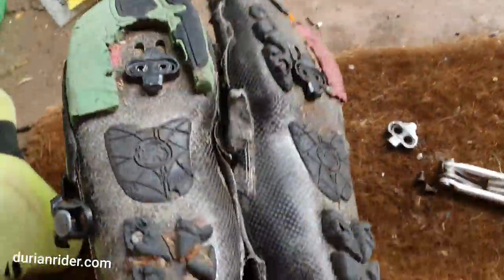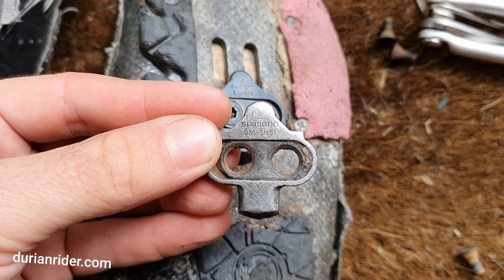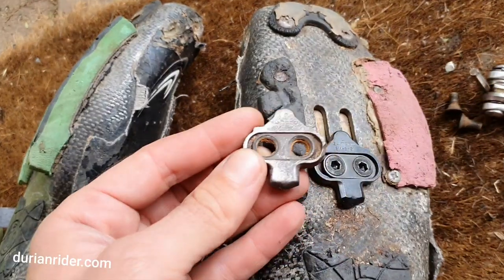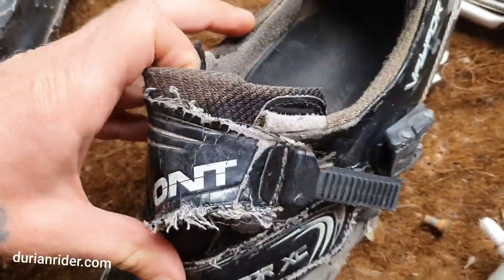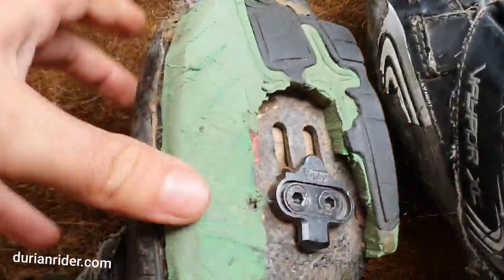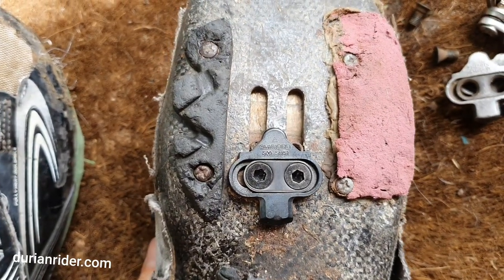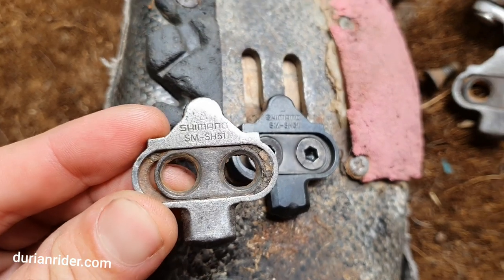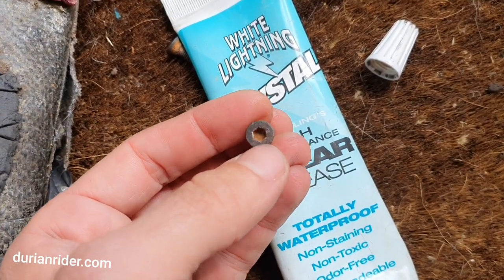When and how to replace cleats on cycling shoes